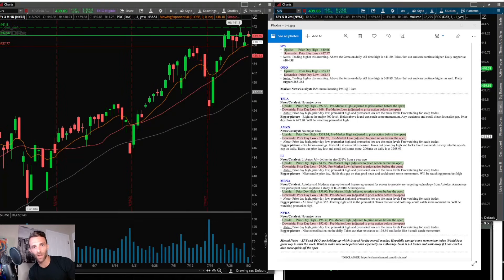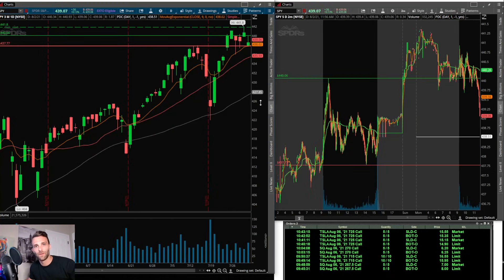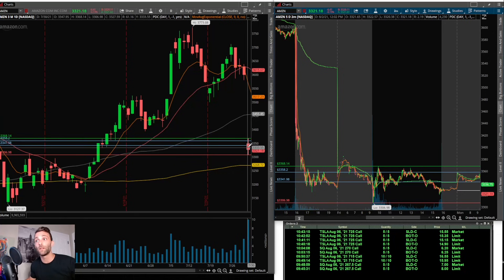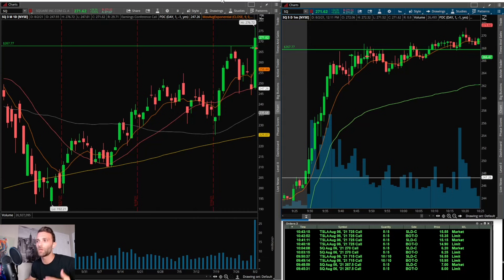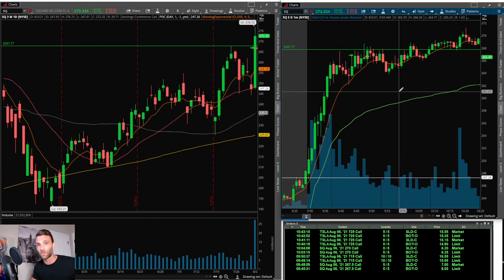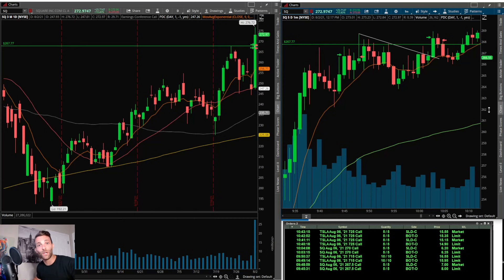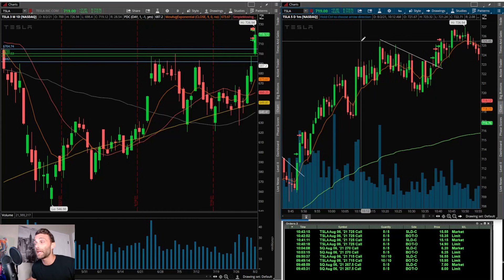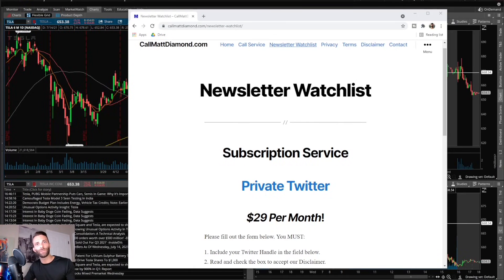+$300 Day Trading $SQ $TSLA Call Options I How To Day Trade Options I Calls and Puts I Stock Market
How To Trade Options For Income (Scalp Trading Strategy)

Timecodes
0:00 - Watchlist/Technicals
4:25 - Trade Recap
10:03 - Private Twitter Daily Newsletter/Watchlist and 1 on 1 Calls!